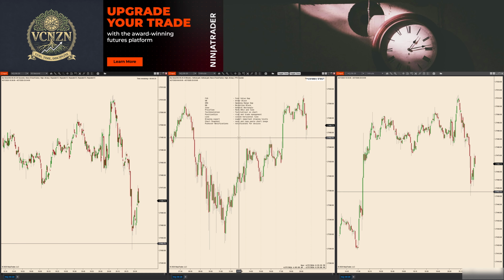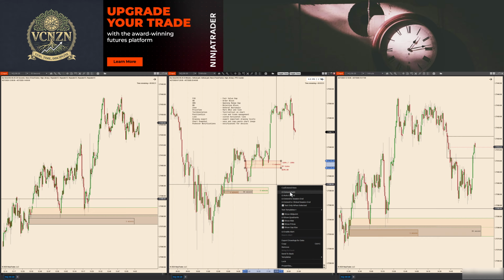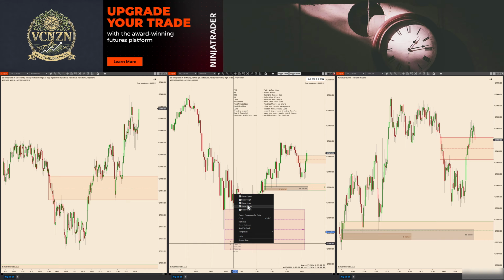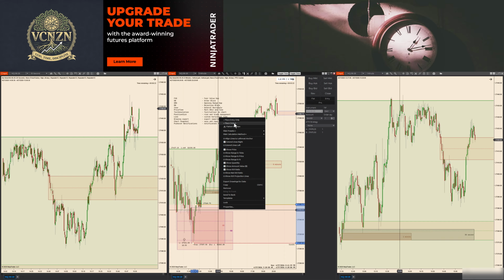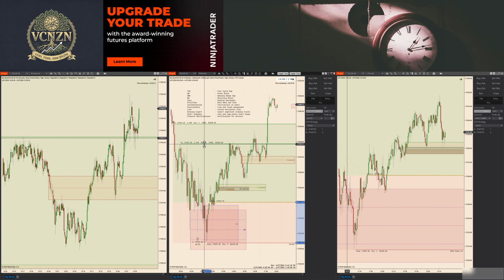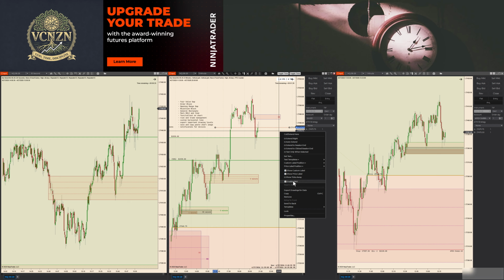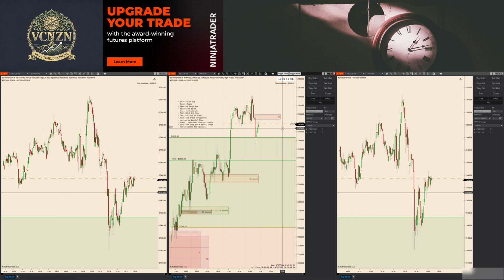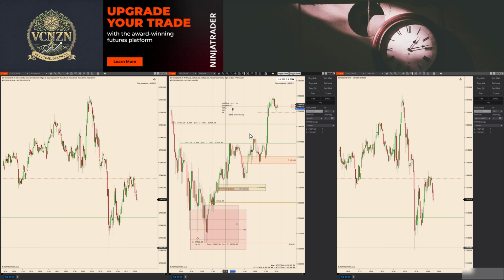ICT Tools for NinjaTrader 8 Overview